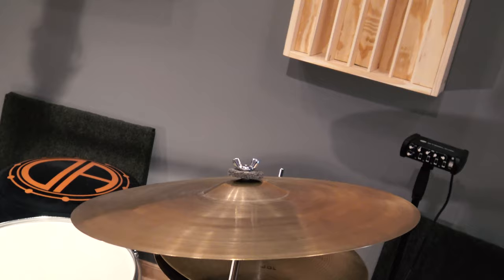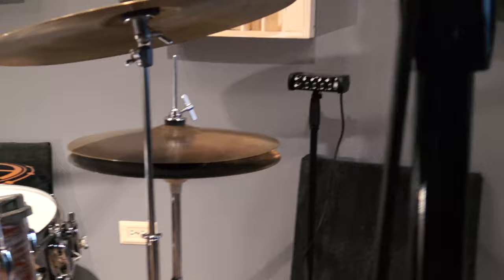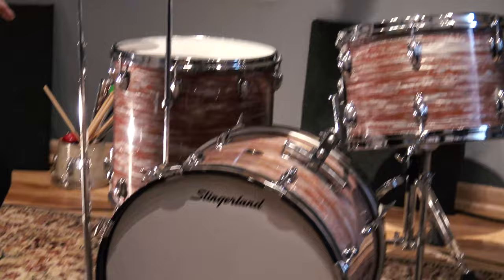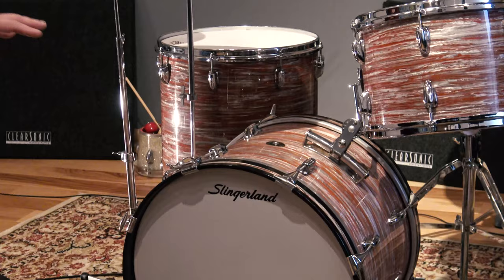SLINGERLAND 20/13/16/5x14" 1962 Pink Oyster Plus Zildjian Trans Stamp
Really sweet Slingerland kit here plus original hardware, and a set of Zildjian 1940's trans stamp cymbals.